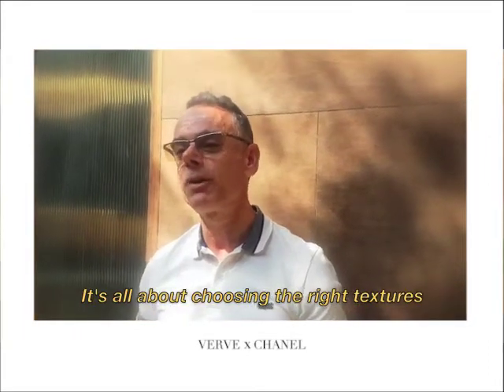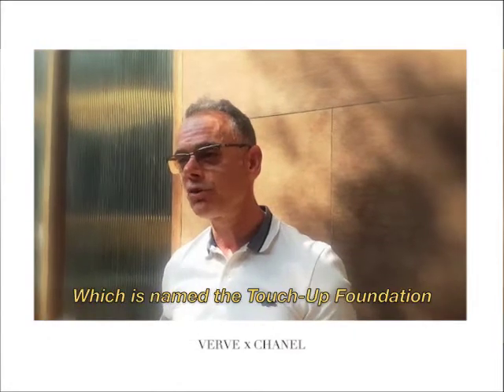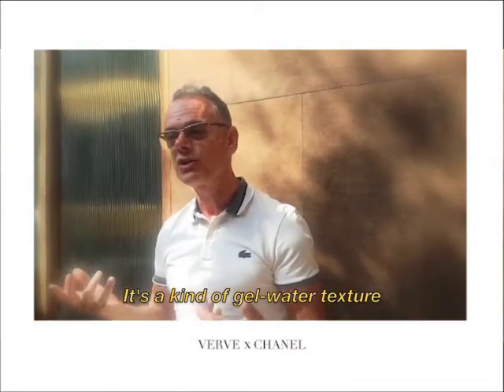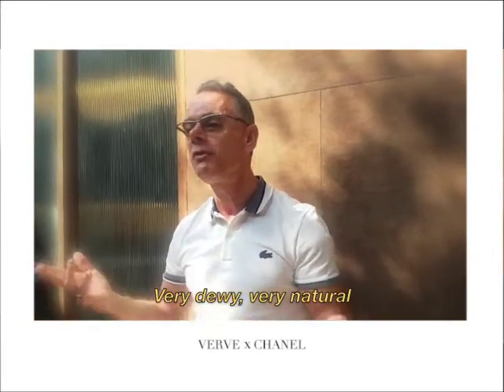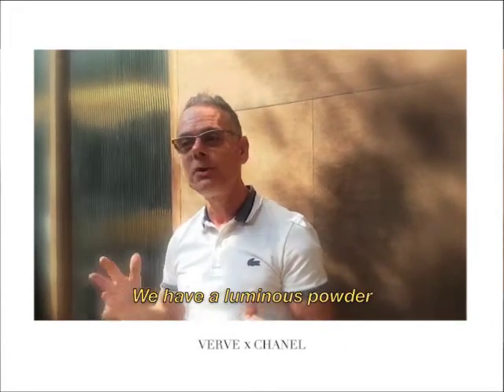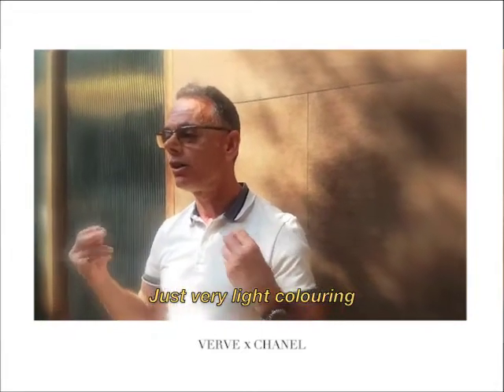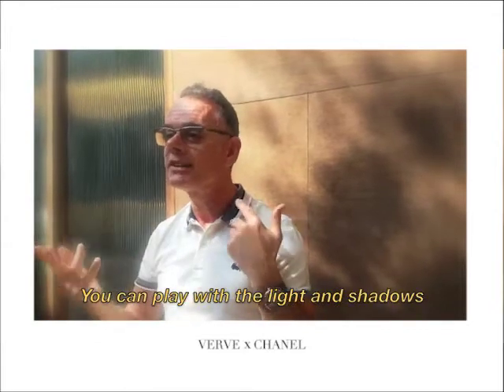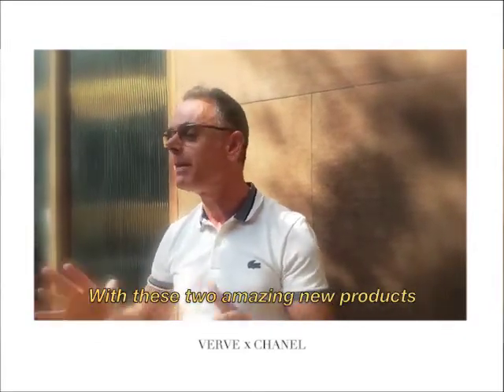Verve X Chanel: How to get the dewy look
Chanel's international make-up artist Dominique Papadopoulos presents an edgy take on natural makeup.